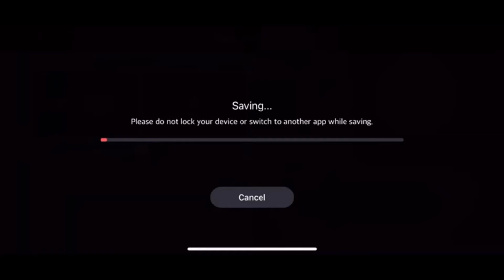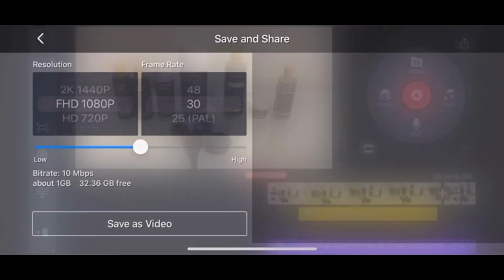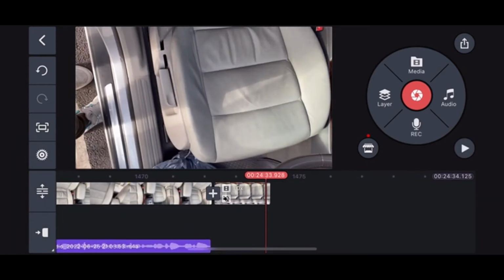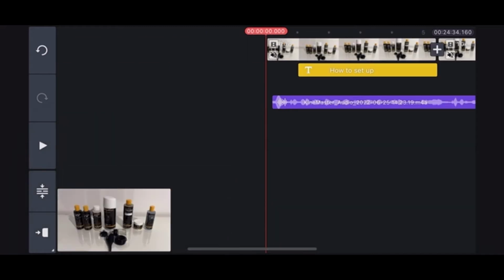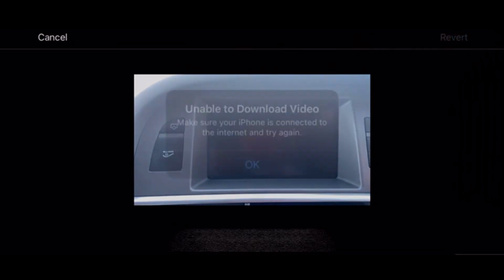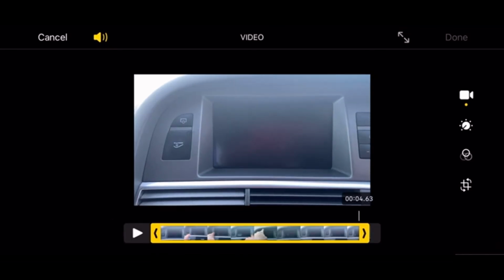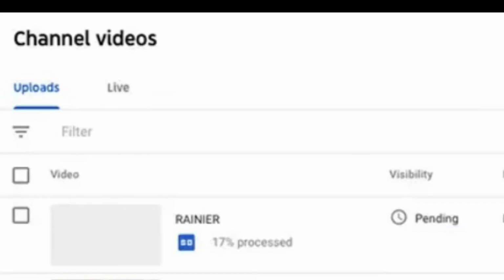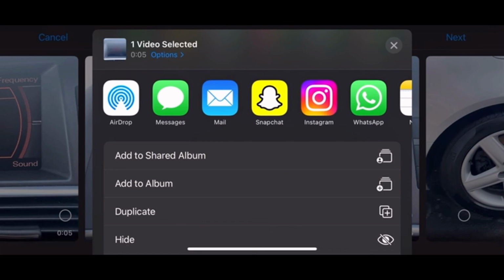How to fix "something went wrong" when exporting Kinemaster video & Youtube video processing errors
This shows you how to fix the error message "something went wrong" when exporting Kinemaster video as well as fixing other  Youtube video processing errors encountered when exporting.
Youtube video processing errors

0:00 Fixing "something went wrong" Kinemaster
0:11 Exporting Kinemaster Video Error
0:24 Probable causes & Corrective actions
1:12 Error simulation in Real time
1:25 Troubleshooting Manually in Kinemaster
3:50 Export Readjusted or Refined Video
4:00 Other Troubleshooting Tips (Kinemaster error)
4:09 Youtube Processing & Publishing Video errors
4:20  Processing error Resolution
5:43 Other Probable causes (Youtube uploading error)
6:55 Other Kinemaster exporting error Corrective actions